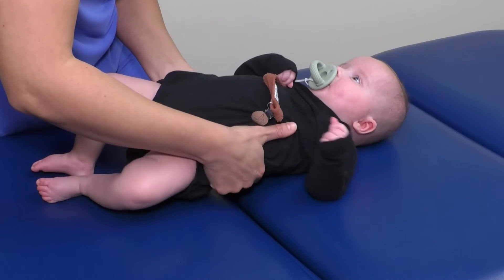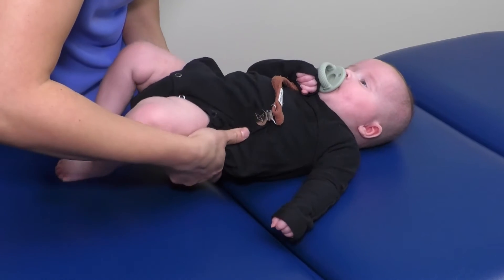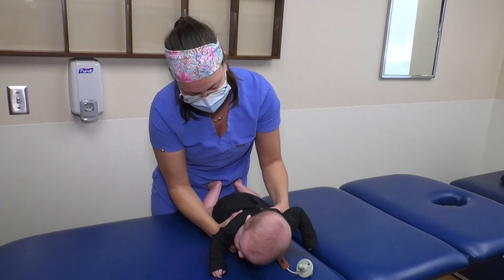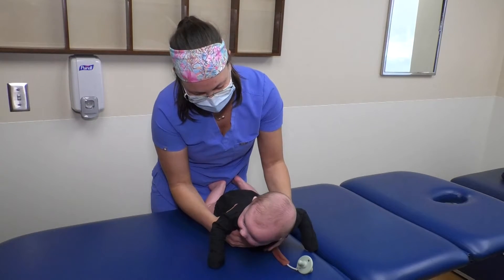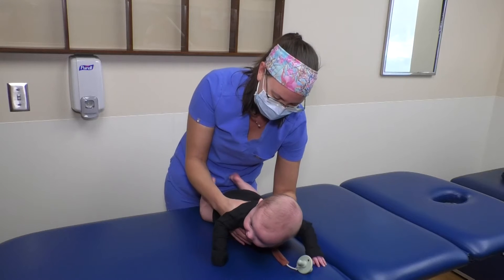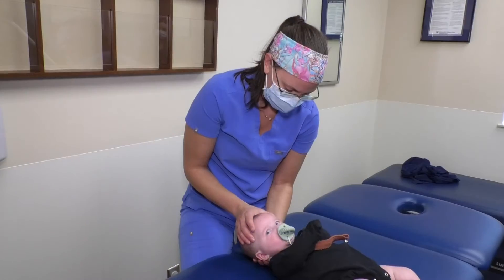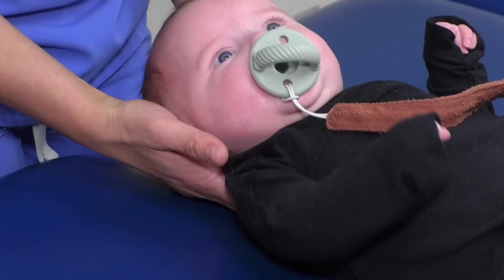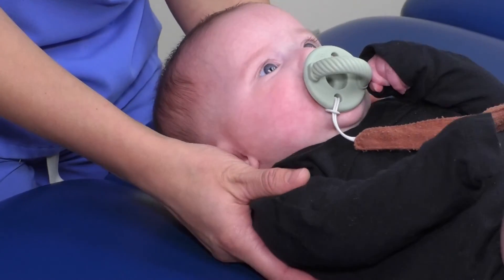OMM Treatment for Babies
Jennifer Ribar, DO discusses OMM treatment options for babies